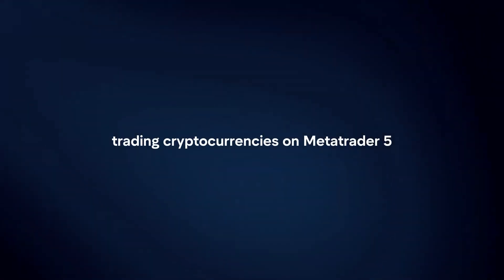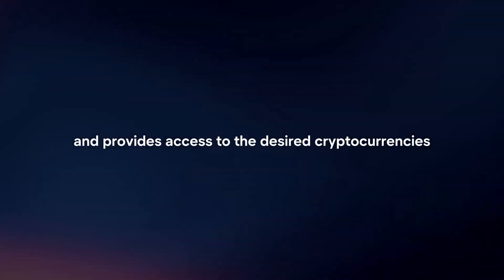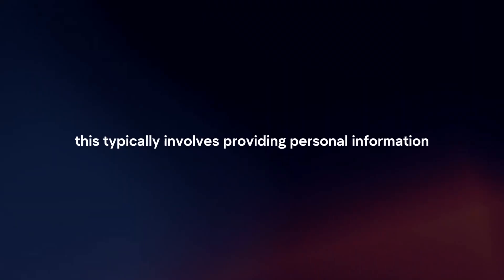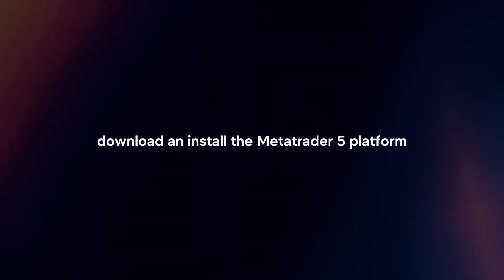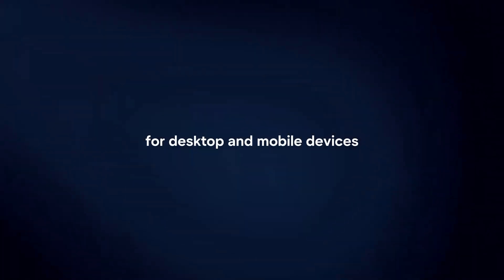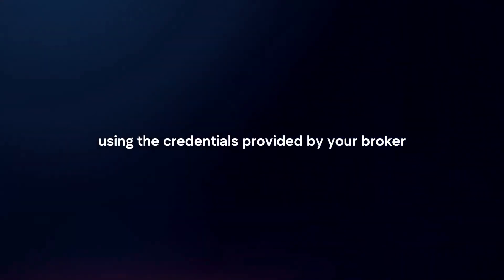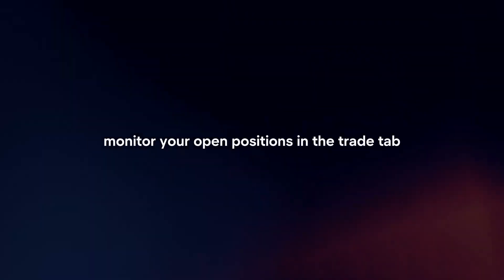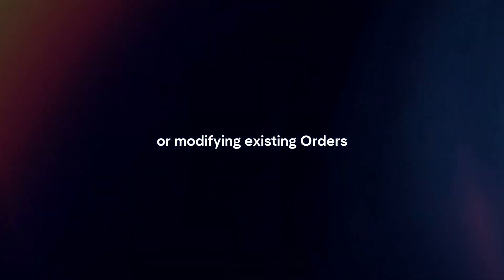How To Trade Crypto On Metatrader 5 In 2024?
In this video I will explain How You Can Trade Crypto On Metatrader 5 In 2024.